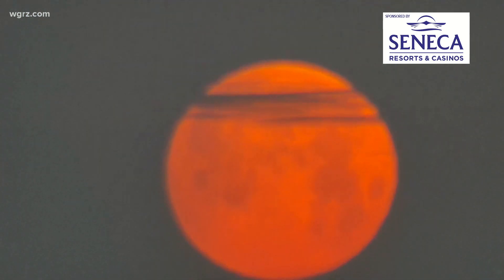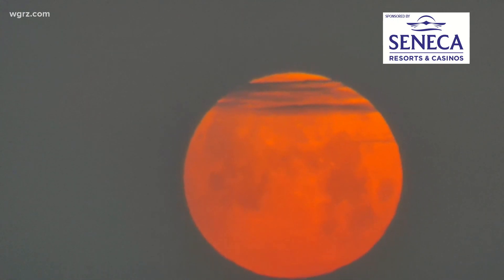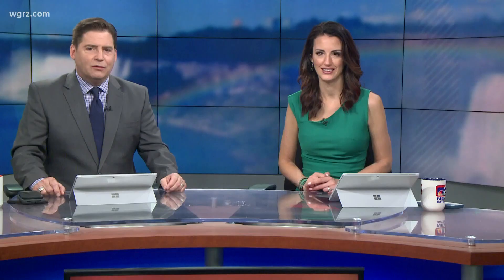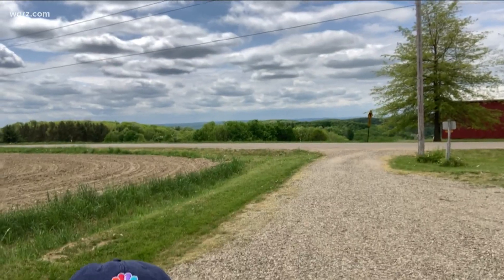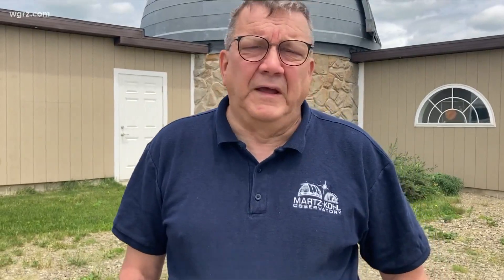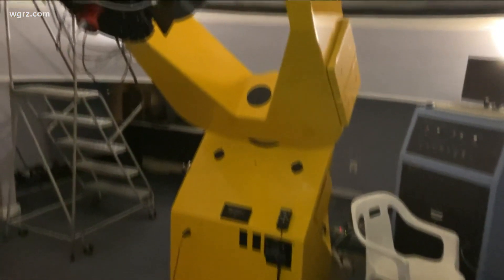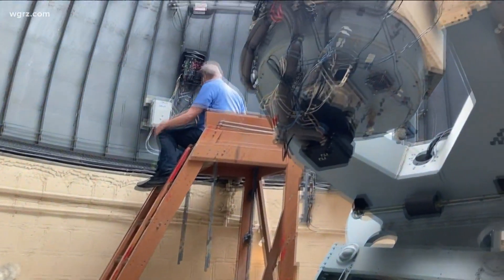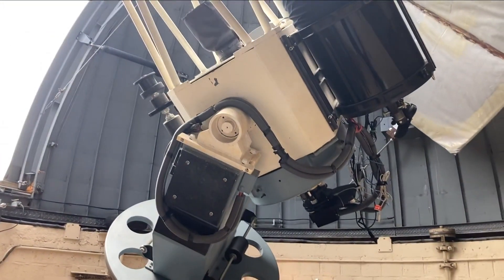Visit the Martz Kohl Observatory in Jamestown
Visit the Martz Kohl Observatory in Jamestown. The largest publicly owned Observatory in the United States.